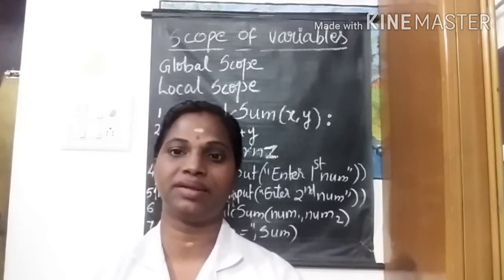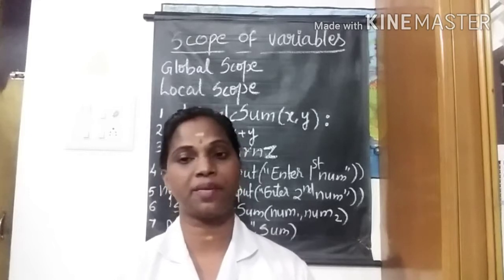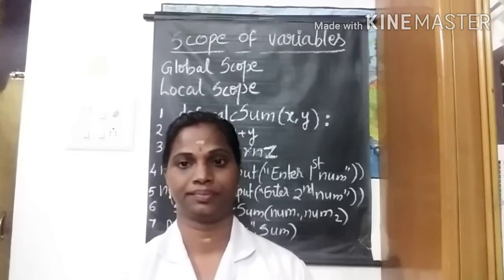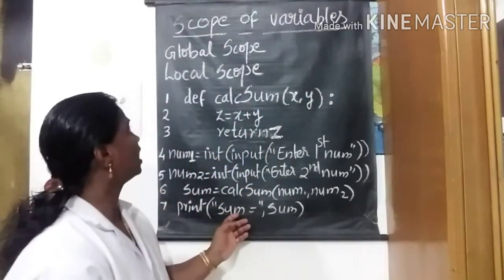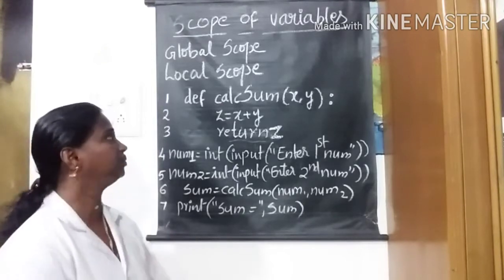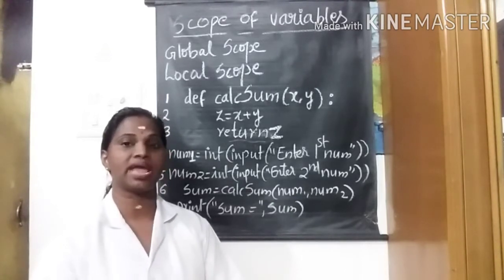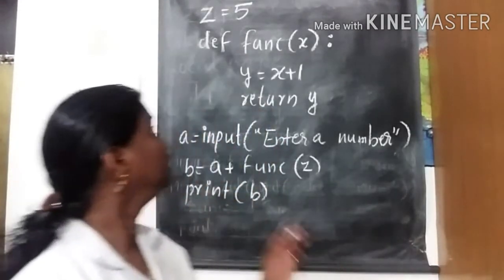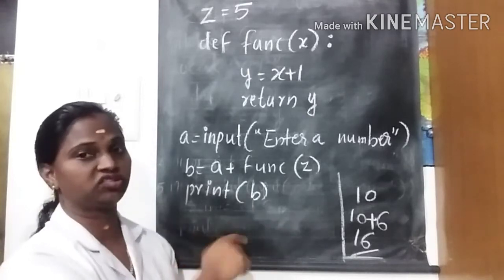LECTURE VIDEO CLASS XII (15/9/2020)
Scope rules of a variable